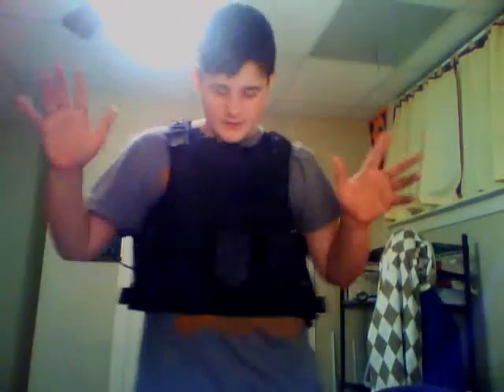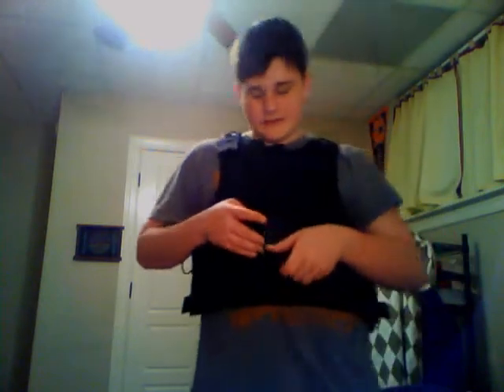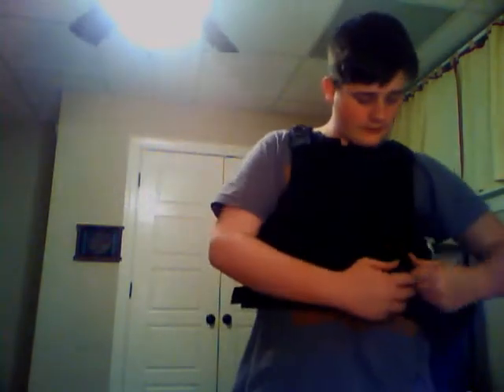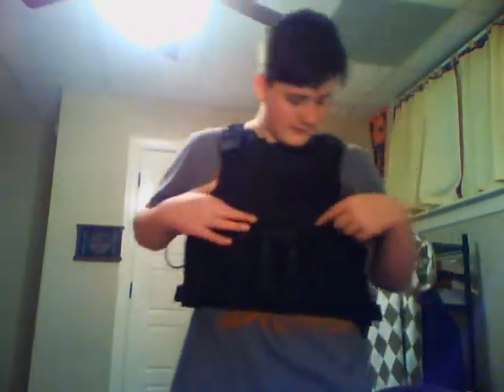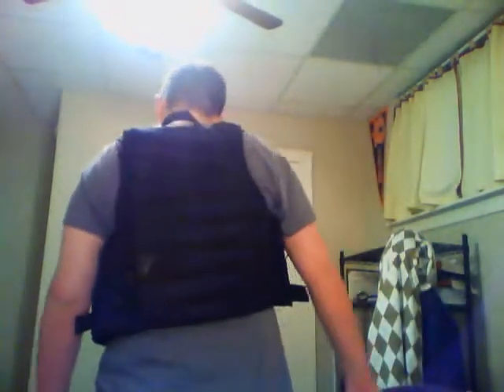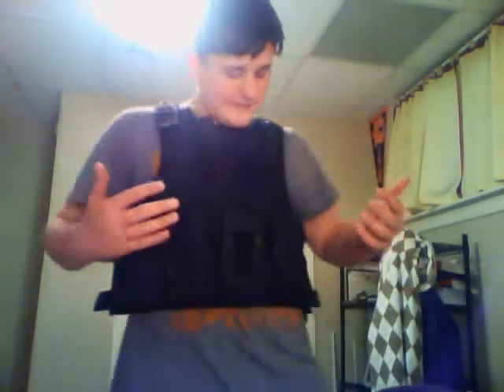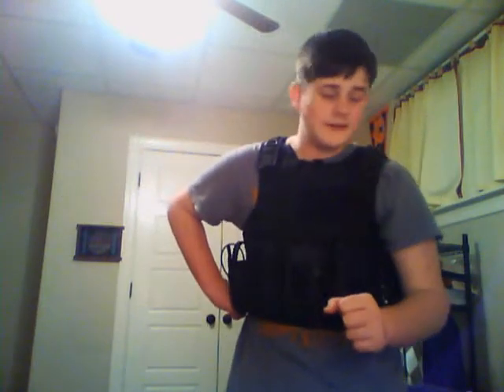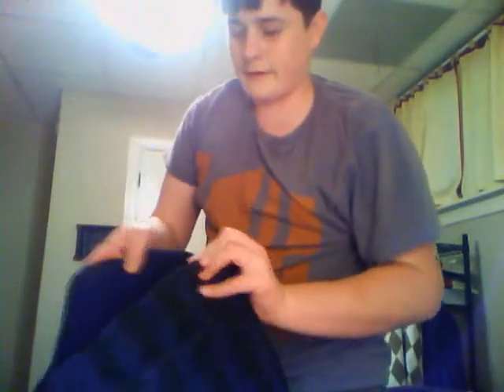Matrix Tactical Systems Ciras Airsoft Vest Review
Hey guys, this is my MTS Ciras vest. Overall, I wouldnt recommend it. Hope ya'll enjoy! :)